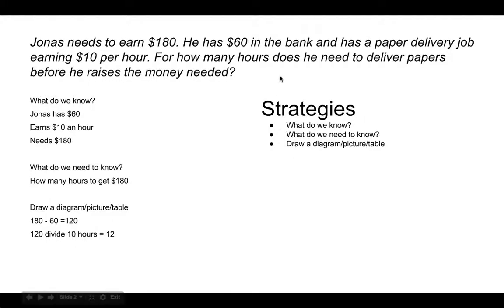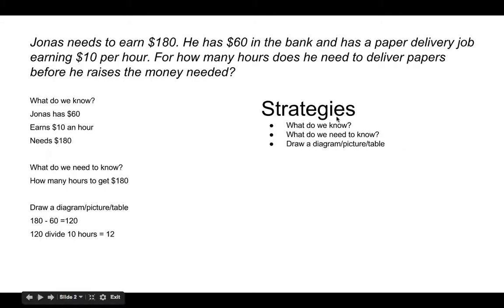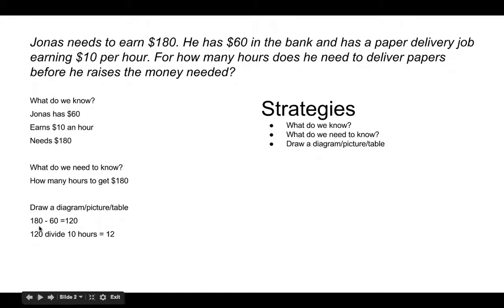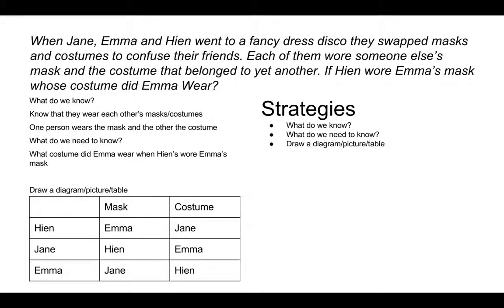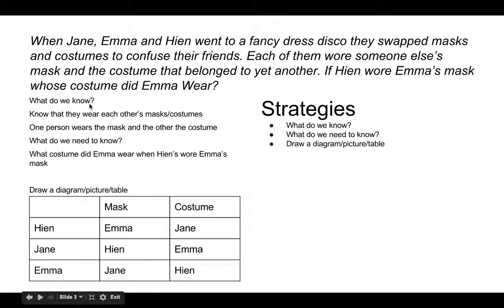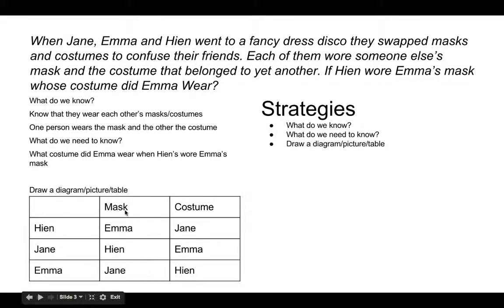Devise a stratgey to solve a number problem